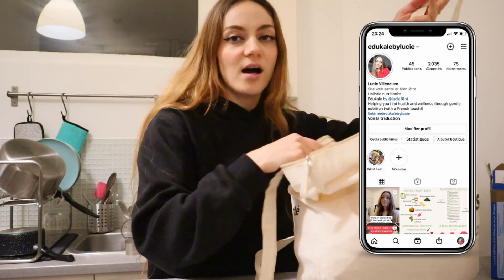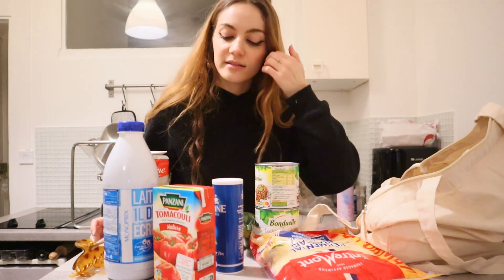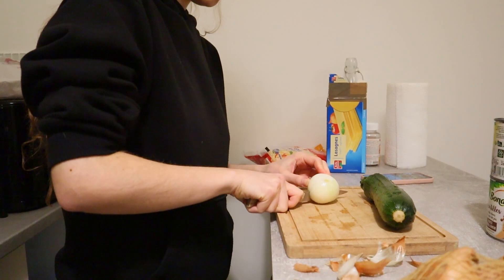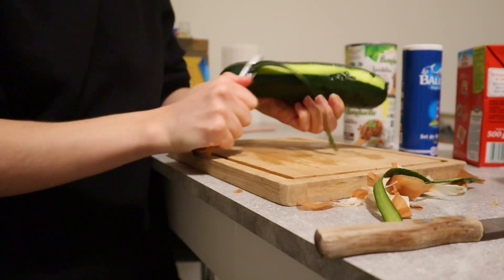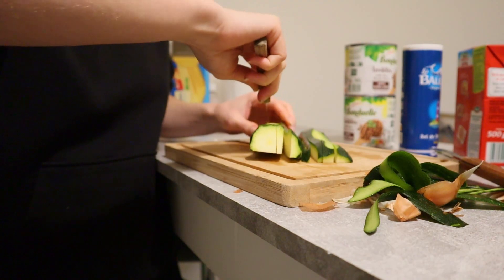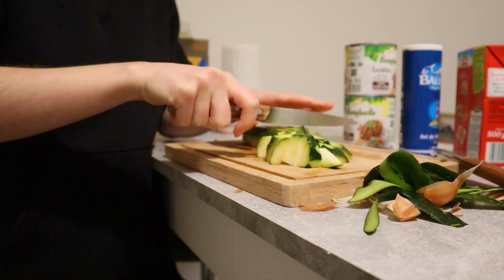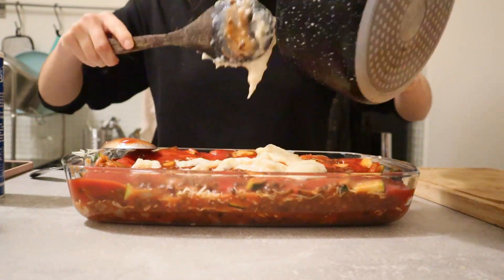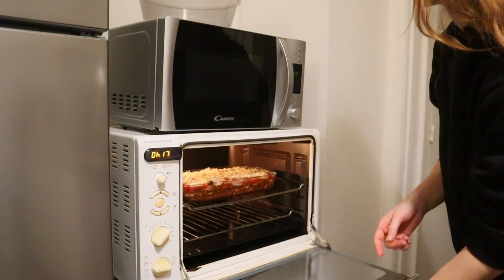Cook with me: an easy, balanced, and delicious vegetarian meal! | Edukale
Cook with me: an easy, balanced, and delicious vegetarian meal: cook with a nutritionist!
Today I'm bringing you along on a highly requested vegetarian cook with me video. Hope you enjoyed watching nutritionist recipes and got some ideas!

VEGETARIAN LASAGNA RECIPE (4 servings)
180 grams of lasagna
400 grams of lentils
600 grams of tomato purée
200 grams of cheese
1 yellow onion
1 zucchini
+ Béchamel sauce:
50 grams of butter
2.5 cups of milk
50 grams of flour
salt + nutmeg to taste

INSTRUCTIONS:
Preheat the oven to 350 degrees farenheit
Peel and cut the veggies and fry them in a pan with some olive oil for 5 minutes.
Add the lentils, let them cook for 3 mintues on low heat, then add the tomato paste (leave a little bit for the end!), cook for 2 minutes.
Layer the veggie mixture, then béchamel sauce, then cheese, then lasagna noodles (x3).
Top it off with béchamel sauce, tomato paste, and cheese.
Cook at 350° for 40 minutes!

Béchamel sauce:
Melt the butter on medium heat
Add the flour while stirring with a wooden spoon
Add the milk little by little while stirring until the sauce thickens
Add salt and nutmeg to taste

★USEFUL LINKS (SAVE $$)
▹The camera I use